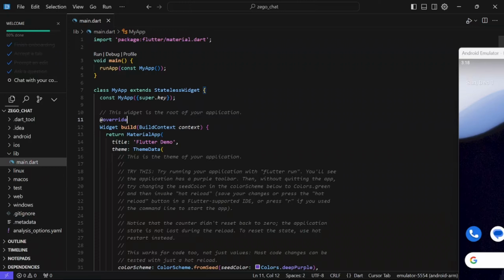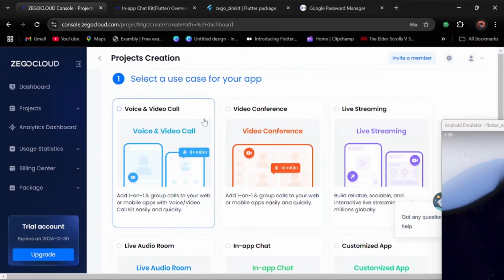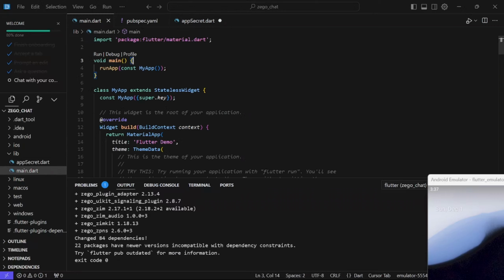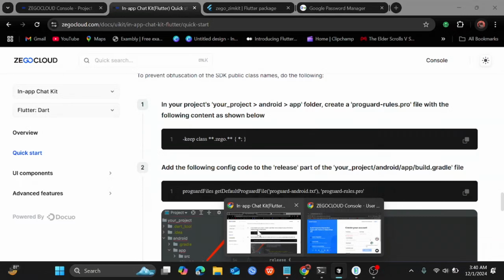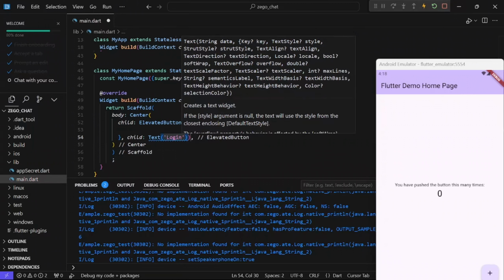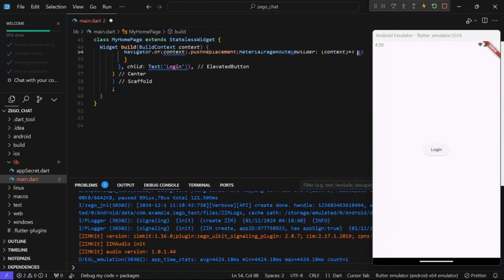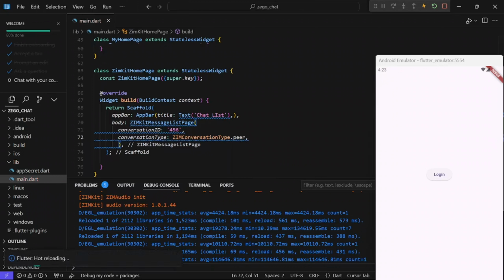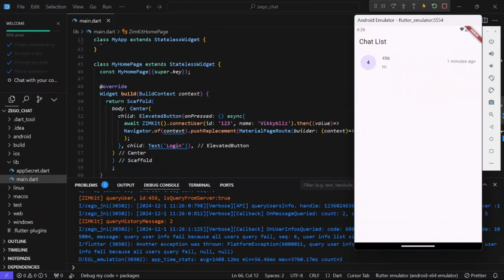Build Chat App Easy and Fast - ZEGOCLOUD Chat API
ZEGOCLOUD chat SDK allows you to easily build your chat apps with flutter within minutes.